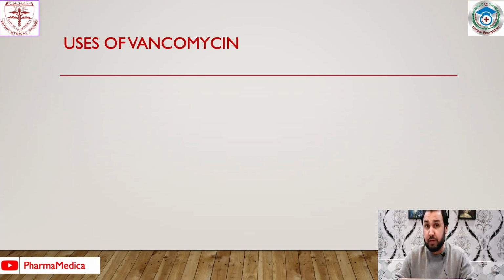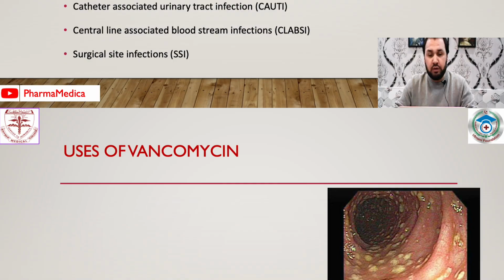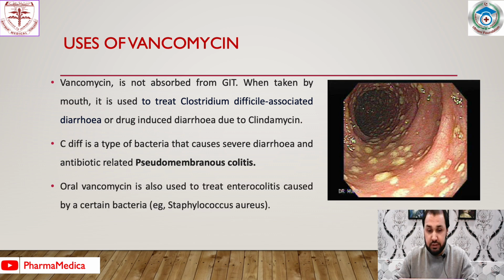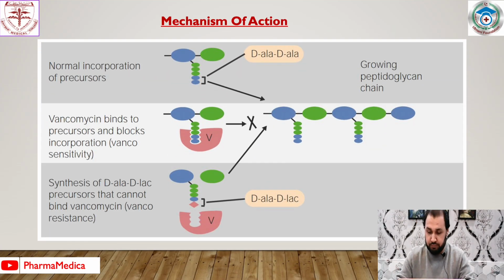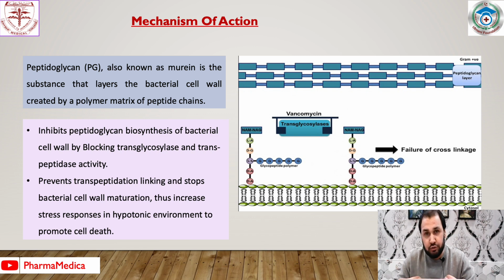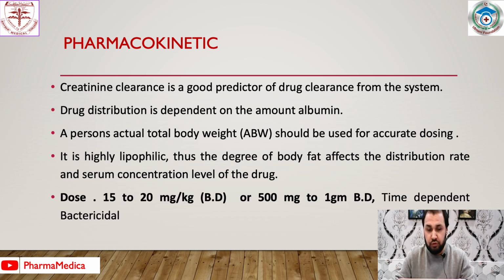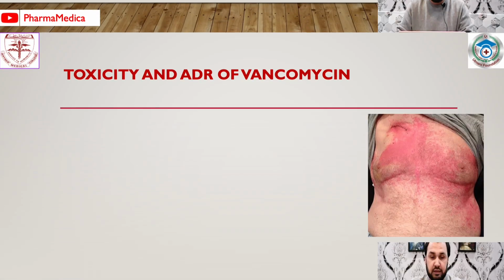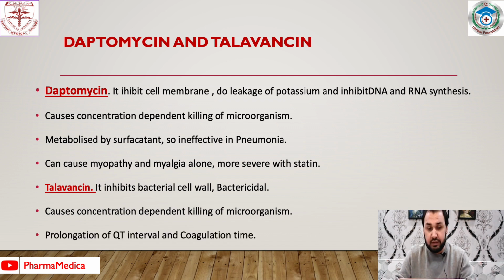Vancomycin! chemotherapy antibiotics vancomycin bacteria disease pharmacology doctor ohio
Vancomycin

1. Overview

Vancomycin is a glycopeptide antibiotic used to treat serious bacterial infections caused by Gram-positive bacteria. It is particularly effective against methicillin-resistant Staphylococcus aureus (MRSA) and Clostridioides difficile infections.

2. Mechanism of Action

Vancomycin works by inhibiting bacterial cell wall synthesis. It binds to the D-Ala-D-Ala terminal of peptidoglycan precursors, preventing cross-linking and leading to bacterial cell death.

3. Indications (Uses)
 • Severe MRSA infections (e.g., pneumonia, endocarditis, osteomyelitis)
 • Clostridioides difficile colitis (oral vancomycin)
 • Severe Gram-positive bacterial infections in patients allergic to β-lactam antibiotics
 • Bloodstream infections (bacteremia)
 • Meningitis
 • Skin and soft tissue infections

4. Dosage & Administration
 • Intravenous (IV): Used for systemic infections (not absorbed orally).
 • Oral: Only used for C. difficile infections since it stays in the gut.
 • Dosage varies based on infection severity, kidney function, and patient weight.
 • Therapeutic drug monitoring (TDM) is necessary to prevent toxicity and ensure effectiveness.

5. Side Effects
 • Nephrotoxicity (Kidney damage): Dose-dependent, more common in prolonged use.
 • Ototoxicity (Hearing loss): Rare but possible, especially at high doses.
 • Red Man Syndrome: A histamine-mediated reaction causing flushing, rash, and hypotension due to rapid IV infusion.
 • Thrombophlebitis: Inflammation of veins at the IV site.
 • Neutropenia & Bone Marrow Suppression: Rare but reported with long-term use.

6. Precautions & Monitoring
 • Kidney function monitoring (creatinine clearance) is essential.
 • Trough levels should be monitored to maintain therapeutic range (10-20 mg/L, or 15-20 mg/L for severe infections).
 • Infusion should be slow (over at least 60 minutes) to prevent Red Man Syndrome.

7. Drug Interactions
 • Aminoglycosides & NSAIDs: Increase nephrotoxicity risk.
 • Loop Diuretics: Increase ototoxicity risk.
 • Neuromuscular blockers: Potentially enhanced effects.

8. Resistance
 • Vancomycin-Resistant Enterococci (VRE): Some strains have developed resistance via altered peptidoglycan targets.
 • Vancomycin-Resistant Staphylococcus aureus (VRSA): Rare but emerging concern.

9. Alternatives to Vancomycin
 • Daptomycin (for MRSA bacteremia & endocarditis)
 • Linezolid (for VRE infections)
 • Tigecycline & Ceftaroline (for multidrug-resistant Gram-positive infections)